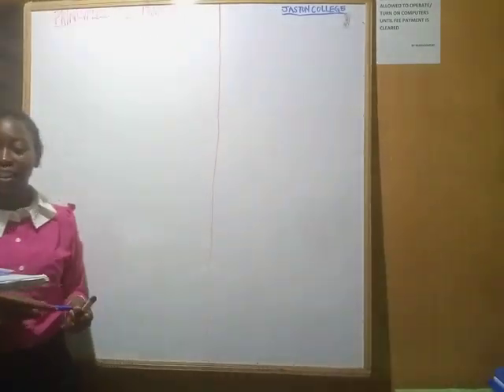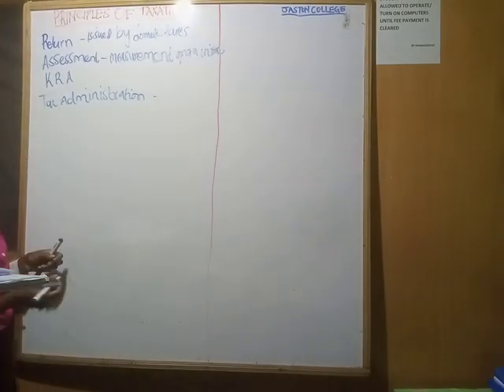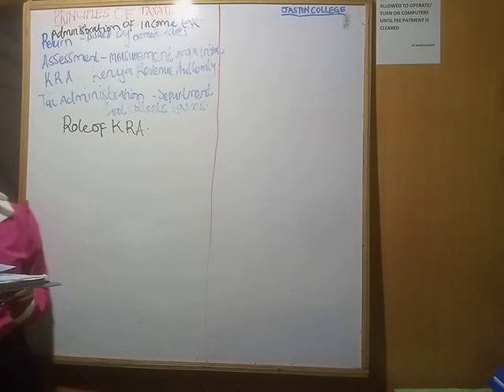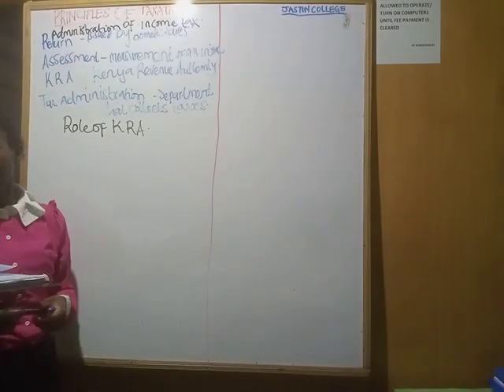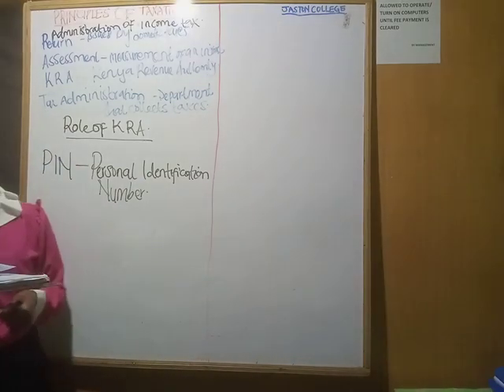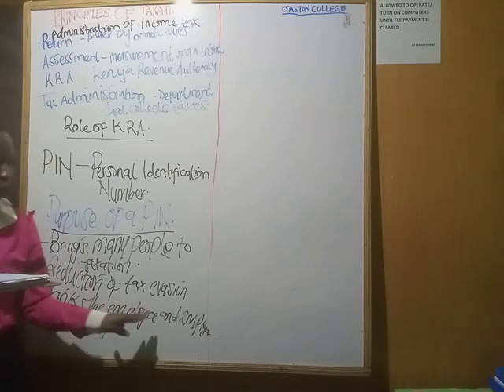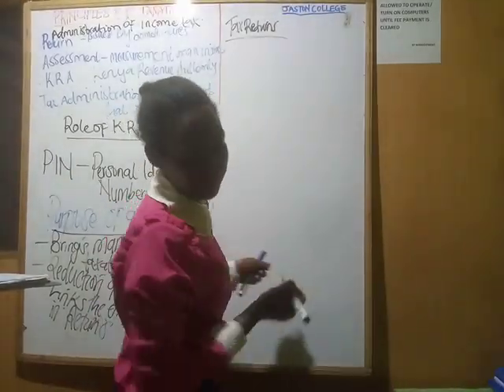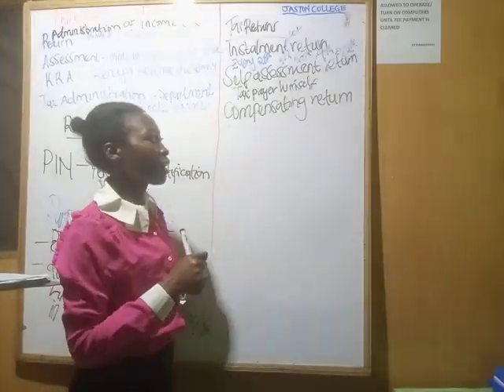Administration of Income Tax | PRINCIPLES OF TAXATION |BRENDA| kasneb | ATD TWO